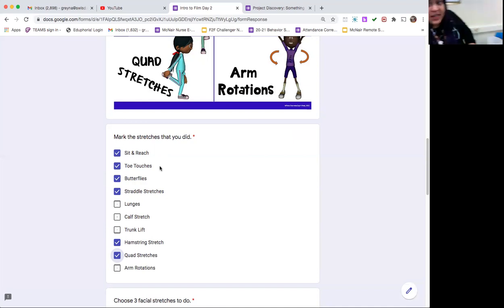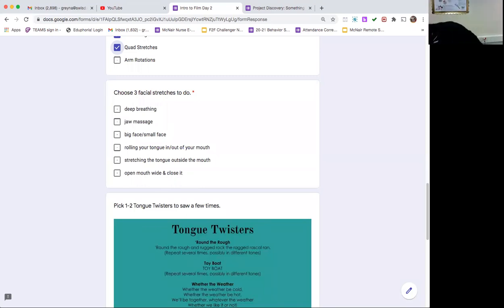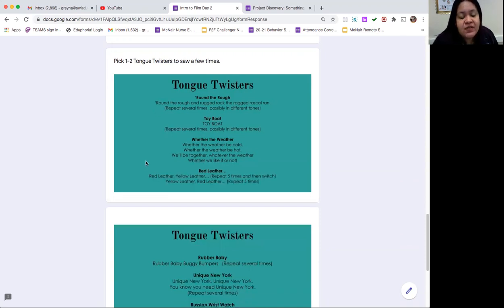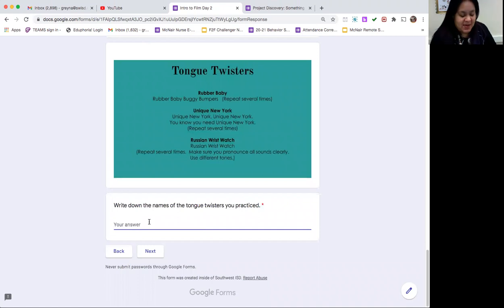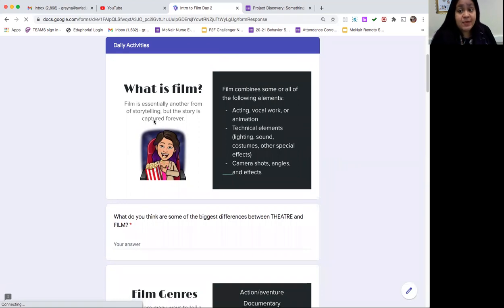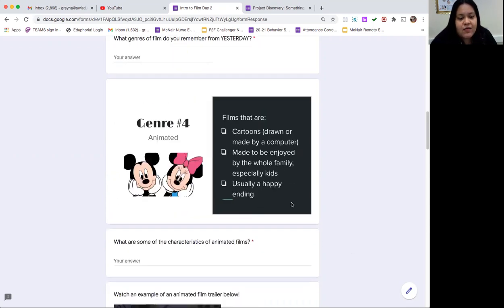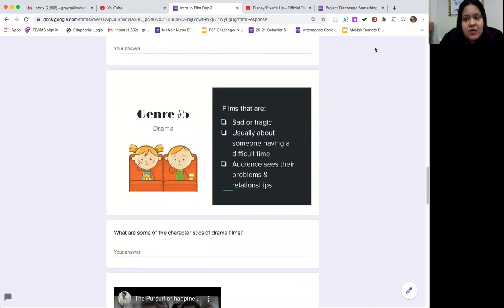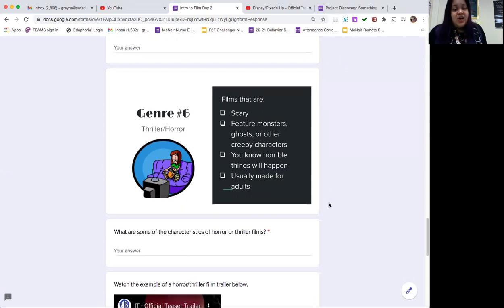Theatre Arts: Intro to Film Day 2